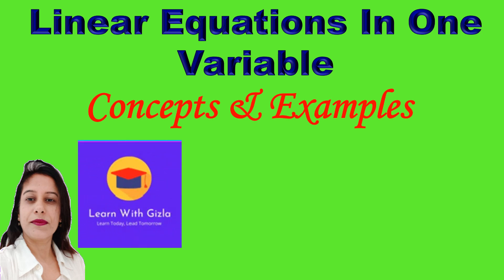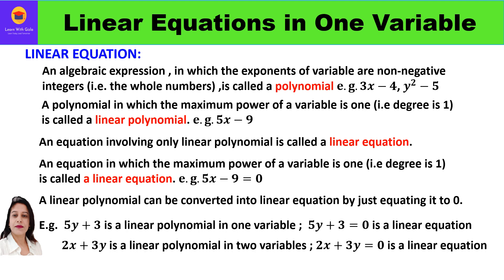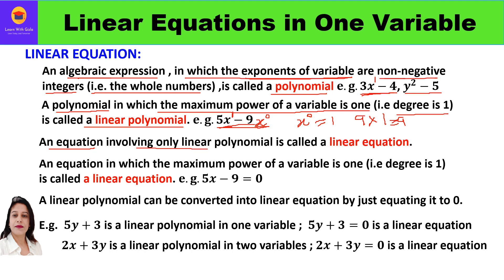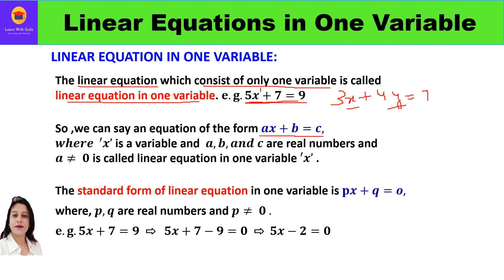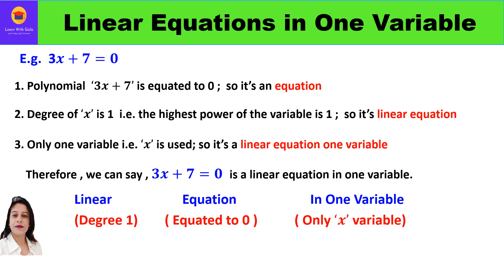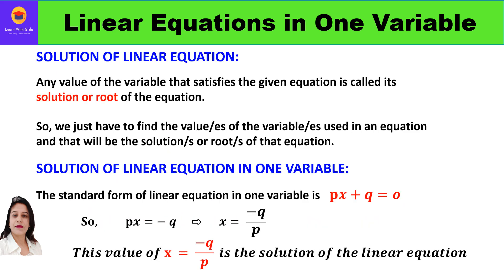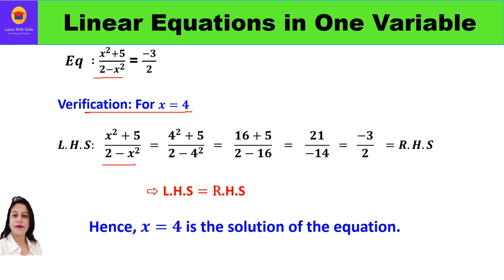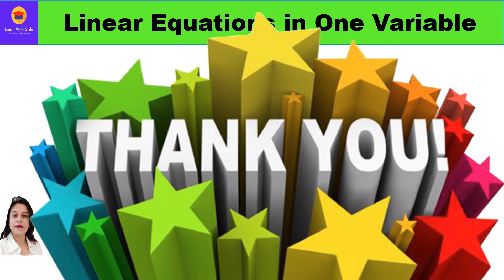Concepts - Standard form- Cross multiplication- Linear Equations in one variable- DAV Math -Class 8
CBSE Class 8 Math - Linear Equations in one variable-Concepts -Standard form- Cross multiplication method- DAV Math -Class 8
An equation in which the maximum power of a variable is one (i.e degree is 1) is called a linear equation. 𝐞.𝐠. 𝟓𝒙−𝟗=𝟎
The linear equation which consist of only one variable is called linear equation in one variable.
The standard form of linear equation in one variable is 𝐩𝒙+𝒒=𝒐,
where, 𝒑,𝒒 are real numbers and 𝒑≠ 𝟎 .
Any value of the variable that satisfies the given equation is called its solution or root of the equation.
𝑻𝒉𝒊𝒔 𝒗𝒂𝒍𝒖𝒆 𝒐𝒇 𝐱 =  (−𝒒)/𝒑  𝒊𝒔 𝒕𝒉𝒆 𝒔𝒐𝒍𝒖𝒕𝒊𝒐𝒏 𝒐𝒇 𝒕𝒉𝒆 𝒍𝒊𝒏𝒆𝒂𝒓 𝒆𝒒𝒖𝒂𝒕𝒊𝒐𝒏
To solve (𝒂𝒙+𝒃)/(𝒄𝒙+𝒅)=𝒌, we are going to use cross multiplication method to reduce it to standard form.